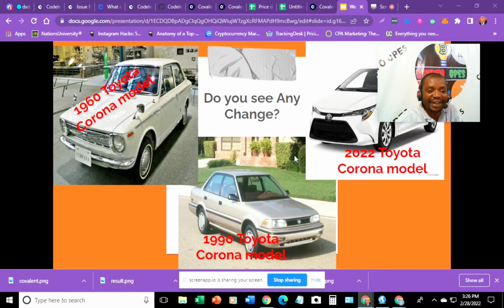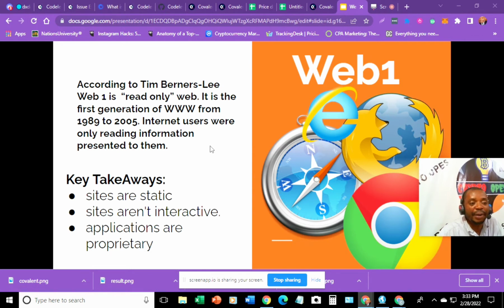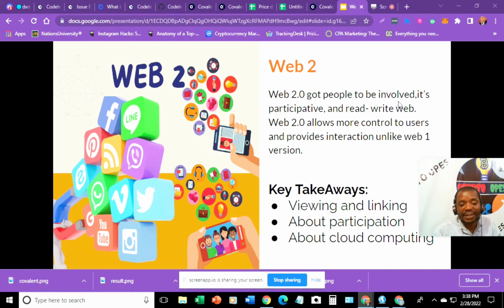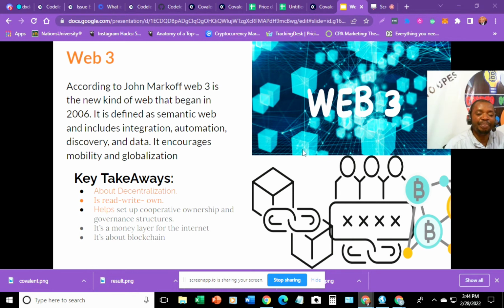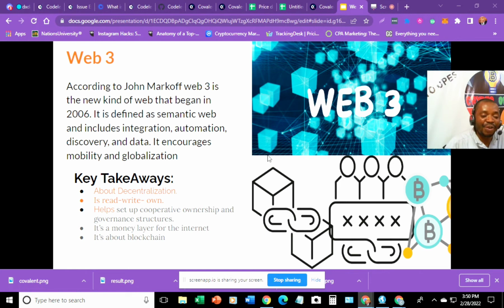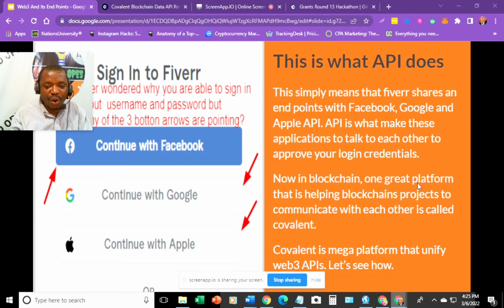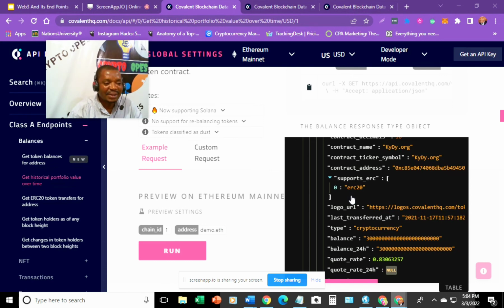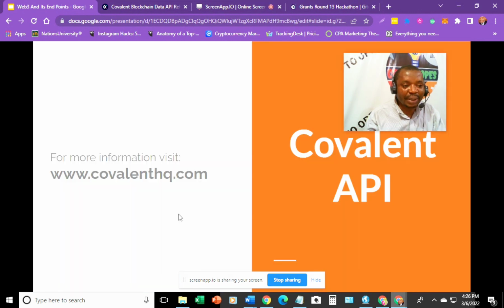Web3: Does Web 3.0 already exist? | What is Covalent API?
This web3 tutorial answers this question and many more; does web3 already exist?. Web3 is one of the last tutorial you will take in web3. We cover What is Web3 used for? Does Web 3.0 already exist? What is Web3 example? What is Web3 in simple terms?
What is Covalent API? Is Covalent API free? Is Covalent a blockchain?
How to use covalent api. All in this web3 tutorial.